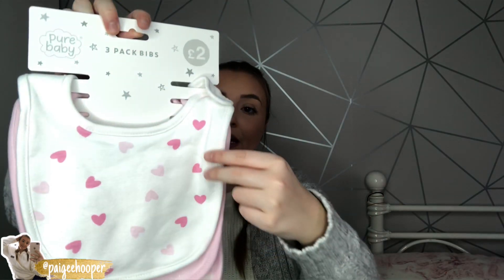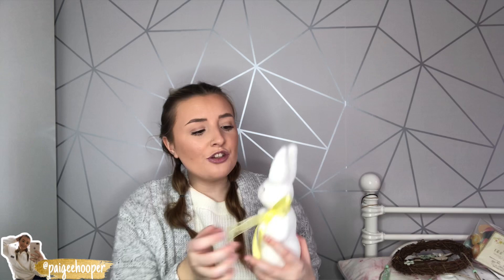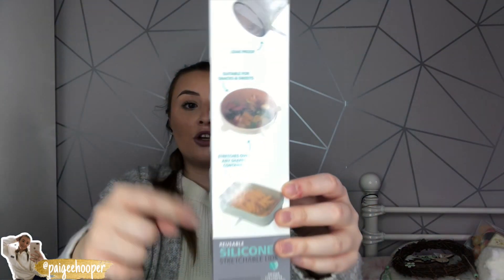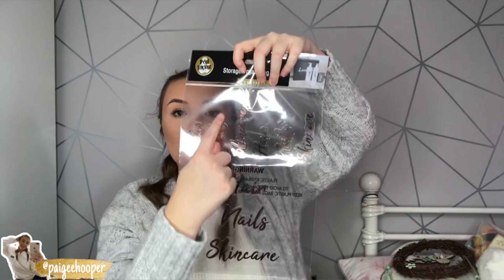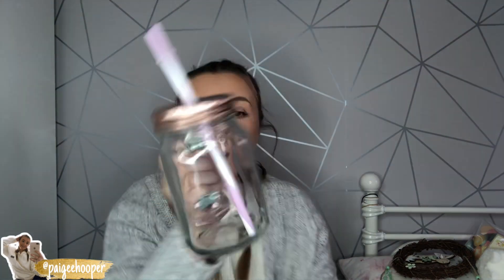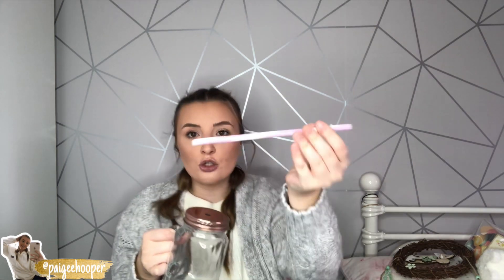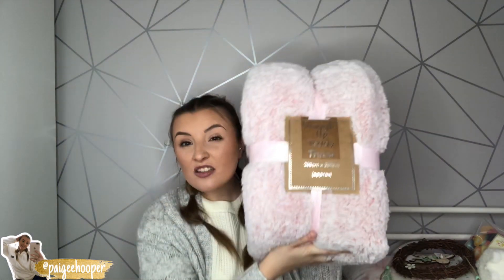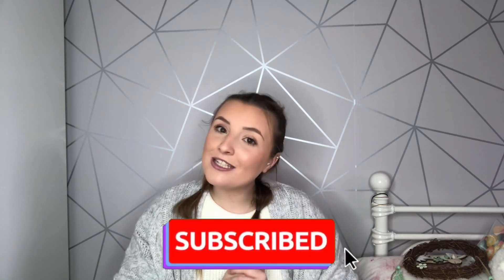HUGE HOME BARGAINS HAUL||NEW IN||PAIGE HOOPER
In today’s video Iv showing you a huge home bargains haul I got some amazing bits and I was so impressed with home bargains they have really upped there game there I loved everything I picked up and I hope you enjoyed the haul too 💗

Paige xx